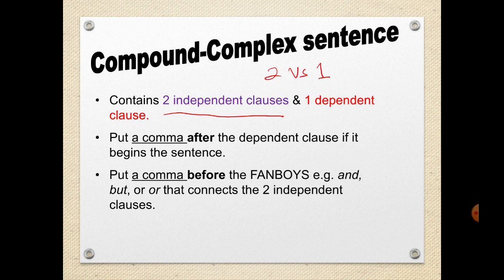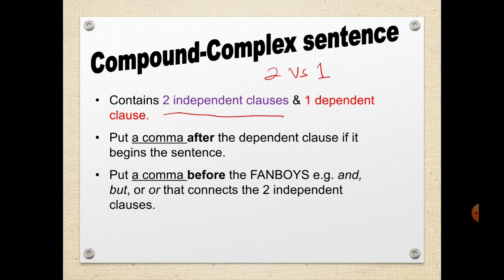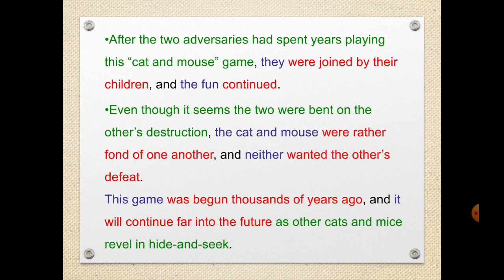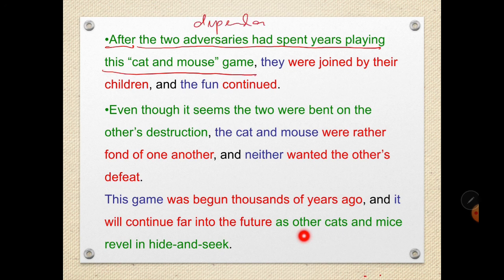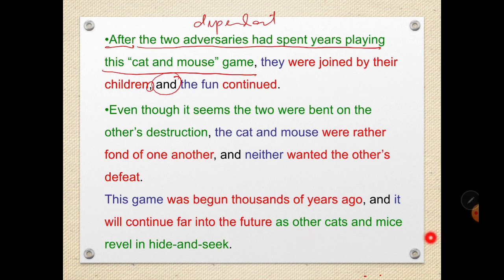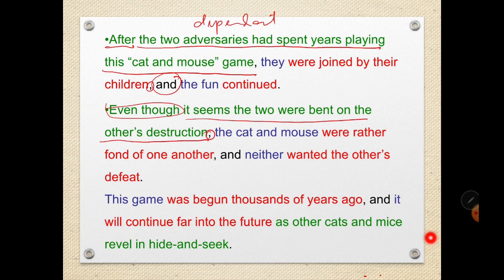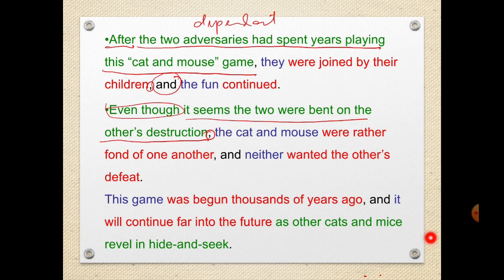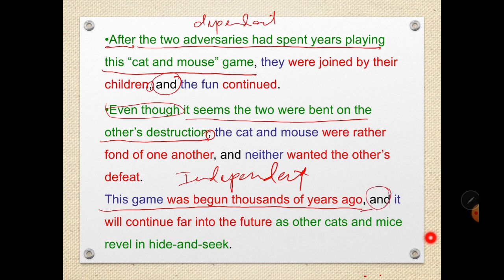Forms of Sentences - Compound-Complex Sentences (Part 1)